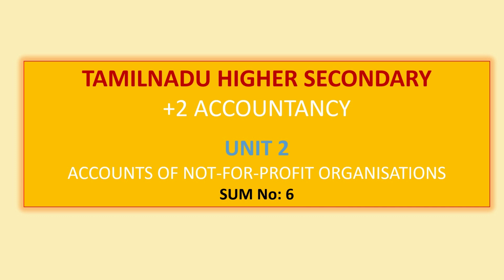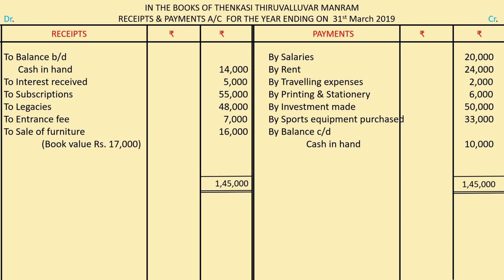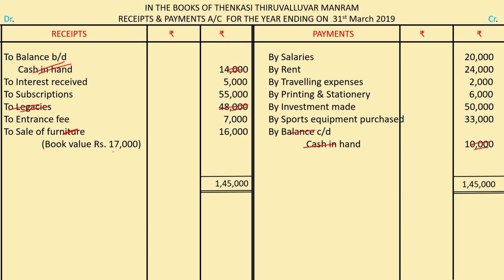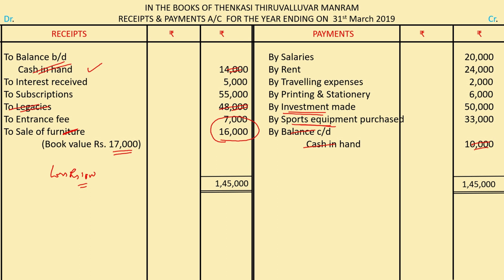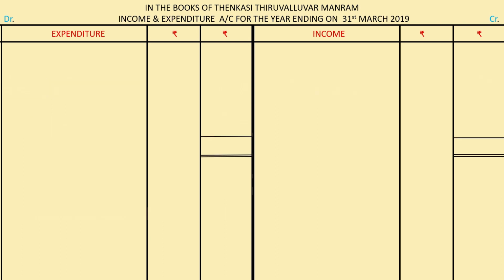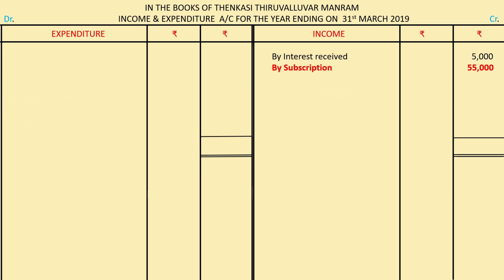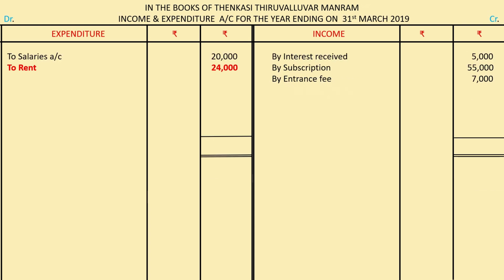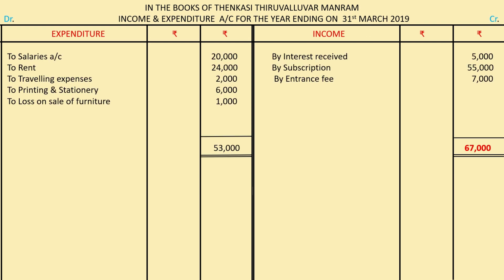Samacheer 12th ACCOUNTANCY TN HSC UNIT 2 ACCOUNTS OF NOT FOR PROFIT ORG'N SUM 6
UNIT 2 SUM 6 PAGE 73 TENKASI THIRUVALLUAVAR MANRAM INCOME & EXPENDITURE A/C LEGACIES SALE OF FURNITURE INVESTMENTS MADE SPORTS EQUIPMENTS PURCHASED